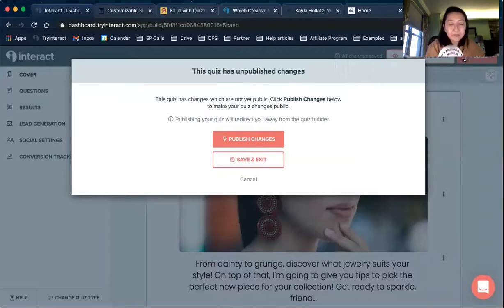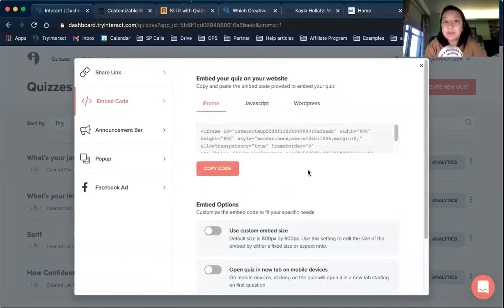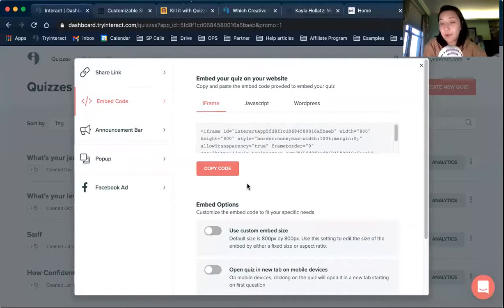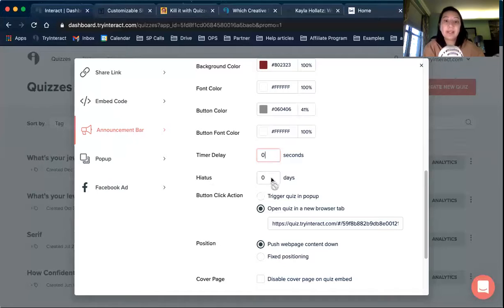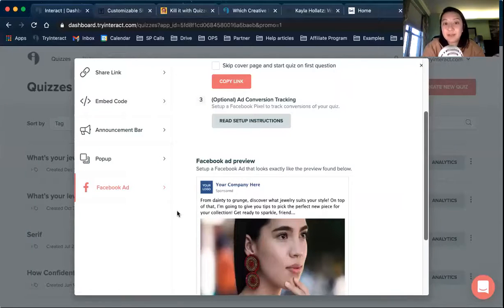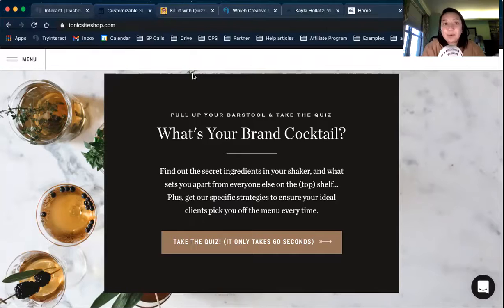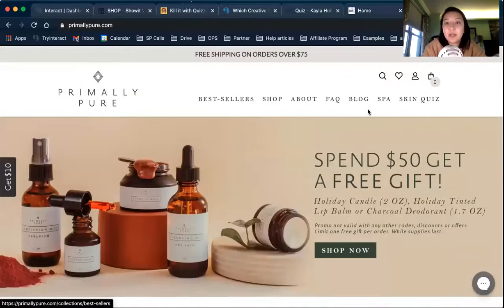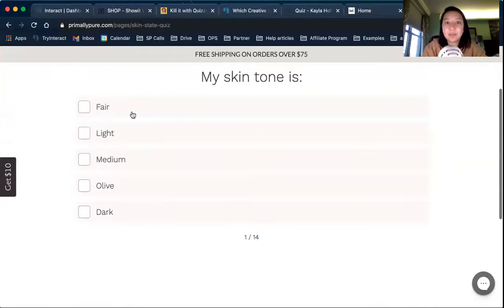Day 11: How to Get People to See Your Quiz Once It’s Live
In this video we will cover how you can get people to see your quiz once it's live. Once you've finished building your quiz, it's time learn how to implement it and promote it.

How you implement it is up to you, but we will cover the following:

Embed using iFrame, JavaScript, or a WordPress plugin
Pop up/announcement bar
Facebook Ad - Facebook pixel